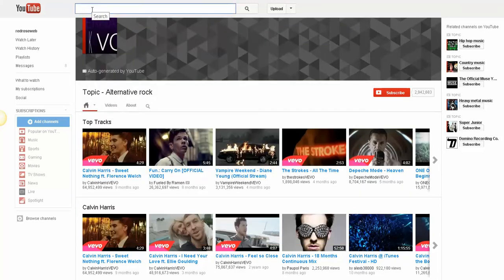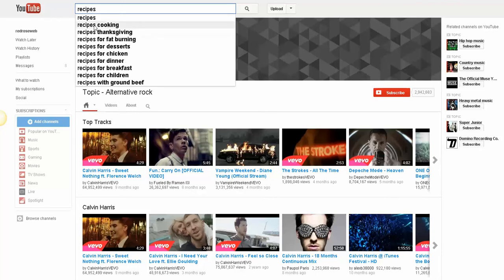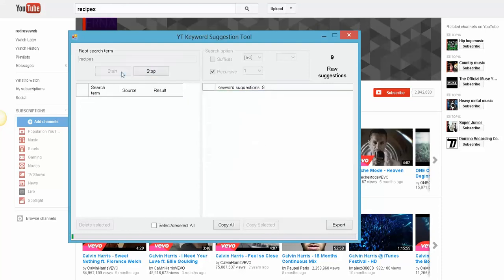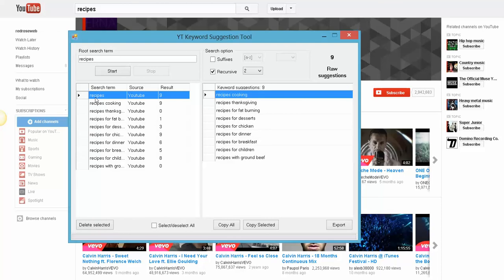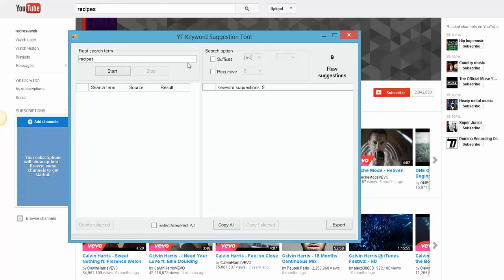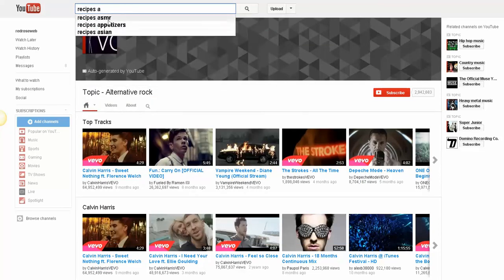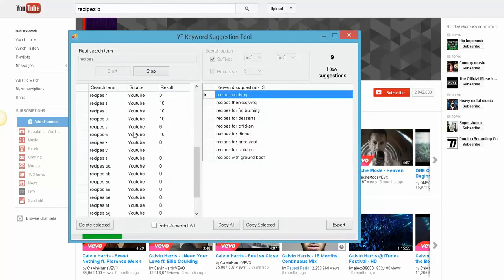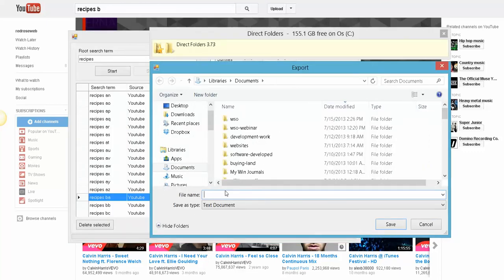yt keyword tool walkthru